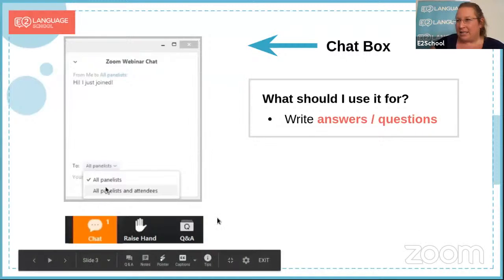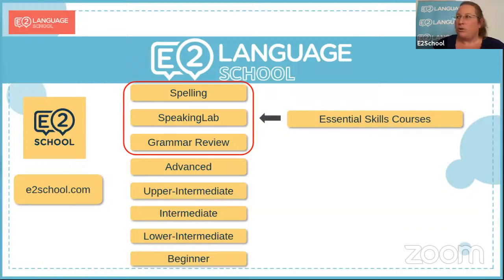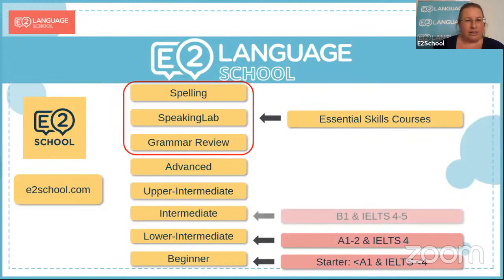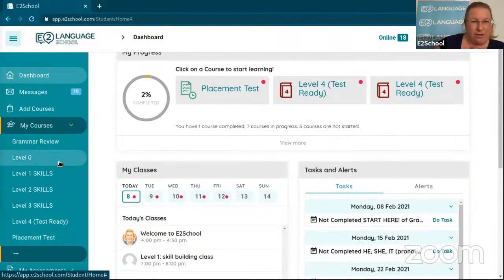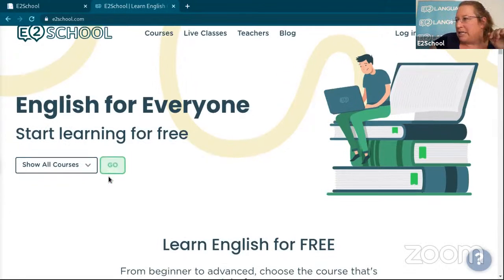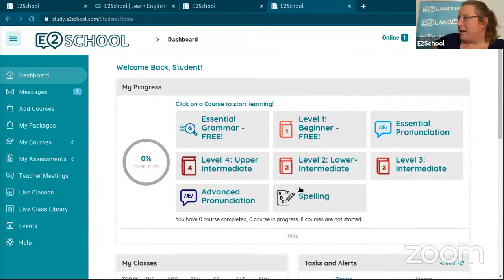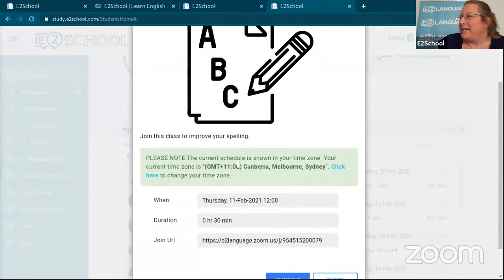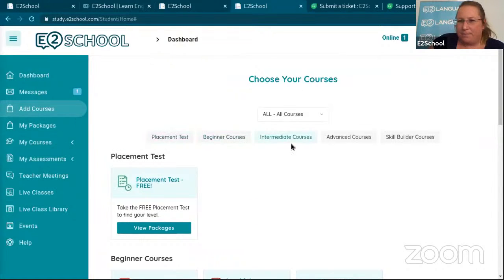Welcome to E2School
Want more practise? where we have many reading, writing, speaking and listening activities for you to work on your knowledge of articles.